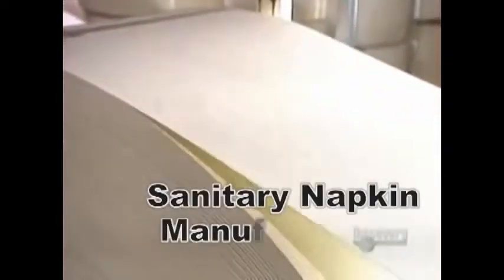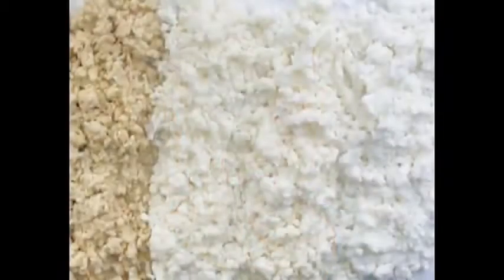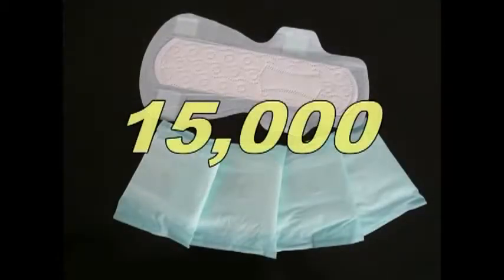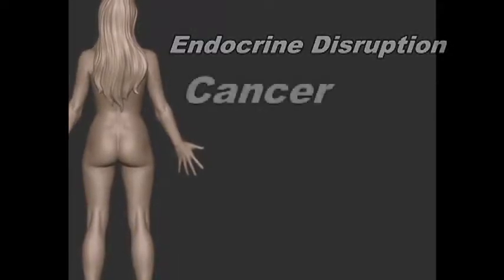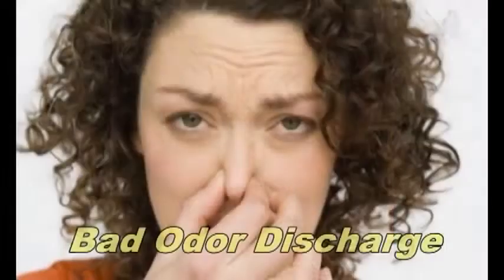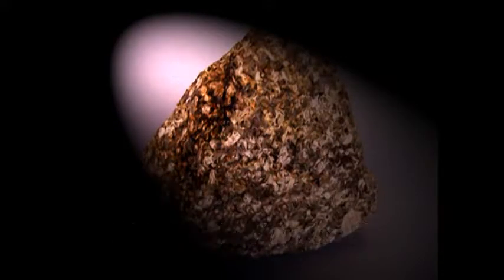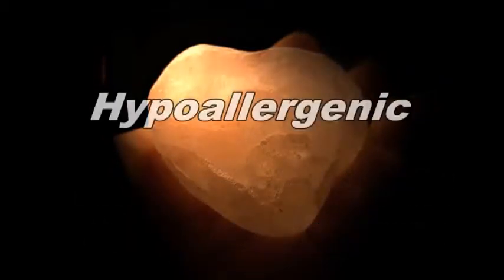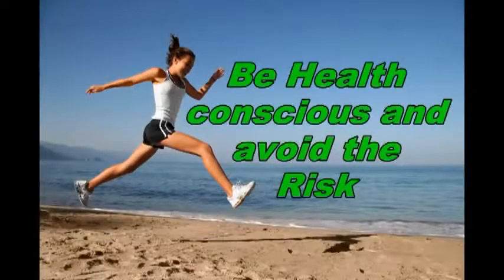Avail FC Herbal Napkin ORDER NOW!!! 0929 9626400 09434009267